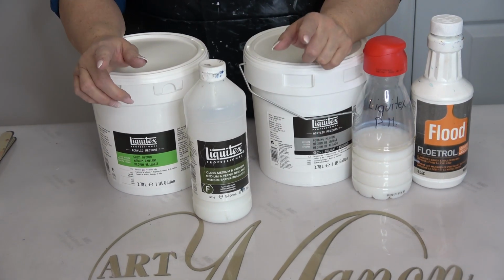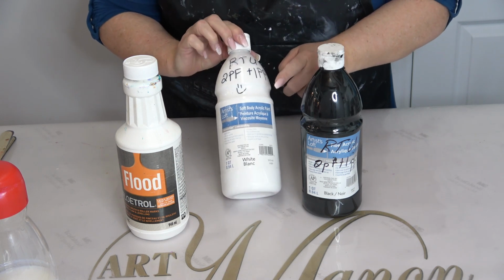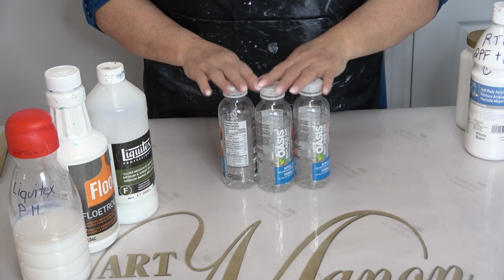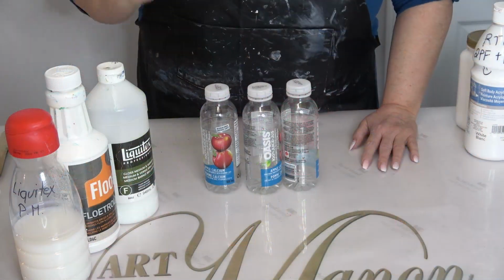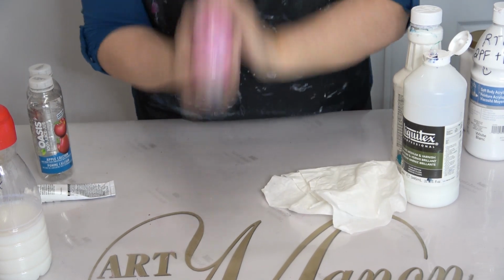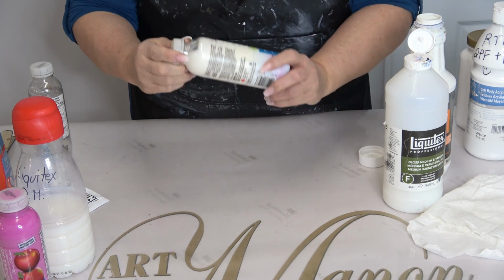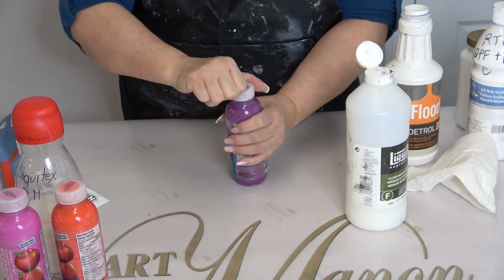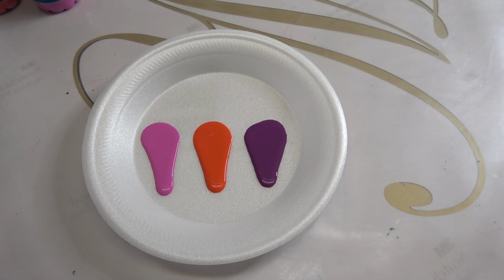(146) Full Tutorial on How I Mix my Paints Simple and Easy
Hi Guys ,
Today you will get a Full Tutorial on how I mix my Paints . Like I say in the video , This is what I do and what works for me , that doesn't mean that it will work for you . I'm just saying that each artist finds it's own way to mix paints and for me it's something that I find very easy and quick when comes time to paint because they are all ready and when I have my little bottles empty, well I sit at my table and I  mix paints and it's worth the work guys .

So I hope you enjoy this video as much as I had fun doing it . If You have any questions , do not hesitate , I will answer each and every question the best way I can . There you will find the sizes and the prices of all my Artwork .

Manon xxx

Aujourd'hui vous allez avoir un Tuto complet sur la manière dont je fais mes mélanges de peinture . Bon voici ce qui fonctionne pour moi . Ça ne veut pas nécessairement dire que ce sera votre façon à vous ! . Je ne prétends pas avoir la recette miracle mais je tiens à vous démontrer que c'est facile et pas compliqué . J'aime bien préparer mes couleurs à l'avance comme ça lorsque je décide que je fais une toile , je n'ai qu'a choisir mes couleurs qui sont déjà dans mes petites bouteilles prêtes à être utilisées .Alors j'aime bien les préparer d'avance et je vous le dis , ça vaut la peine .

Alors j'espère que vous allez apprécier cette vidéo autant que j'en ai eue à la faire .Si vous avez des questions n'hésitez-pas ...je vais répondre à toutes les questions posées au meilleur de ma connaissance .  Allez consulter mon compte Instagram Manon Petit Art , vous trouverez les photos ,la grandeur et le prix de toutes mes toiles  .

Facebook et Instagram : Manon Petit Art

Merci beaucoup d'être là pour moi à chaque fois , je vous apprécie tous .😍😘💕

Manon xxx